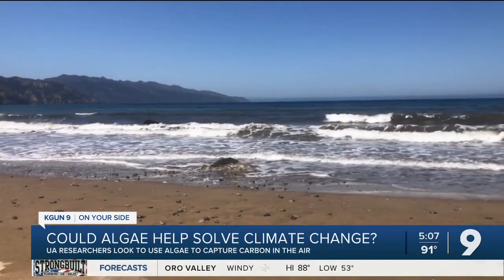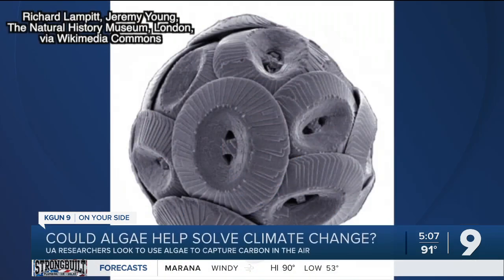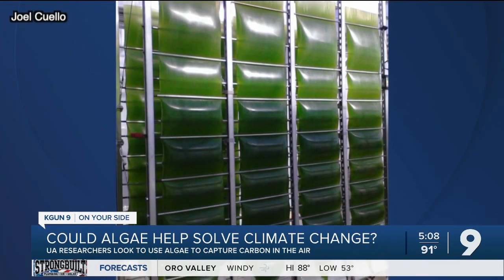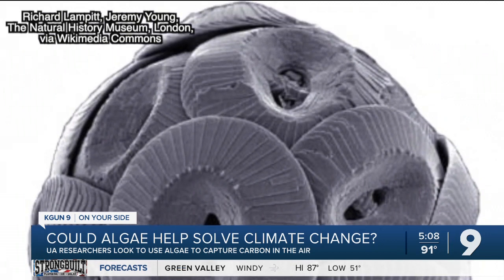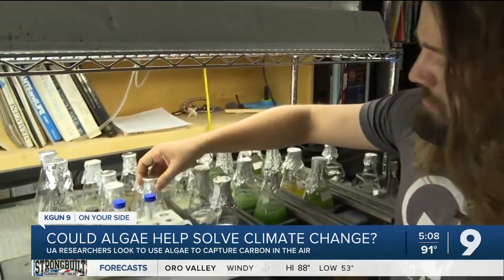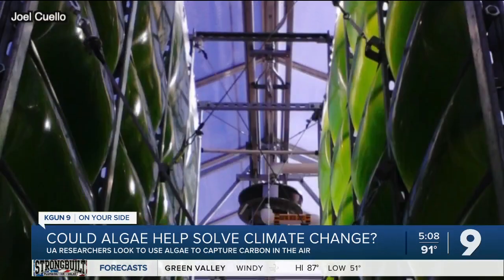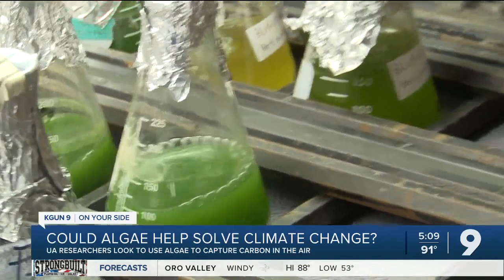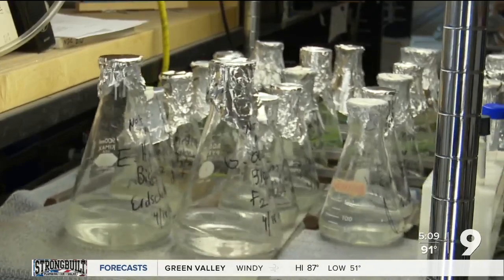Could algae help solve climate change?